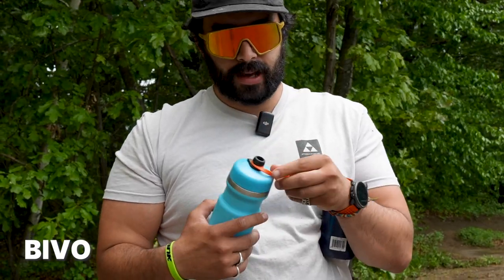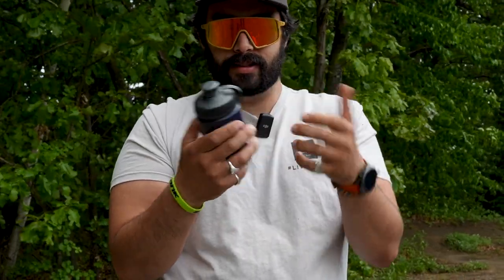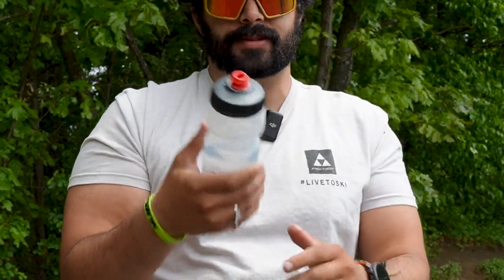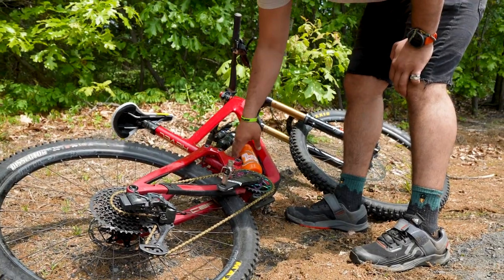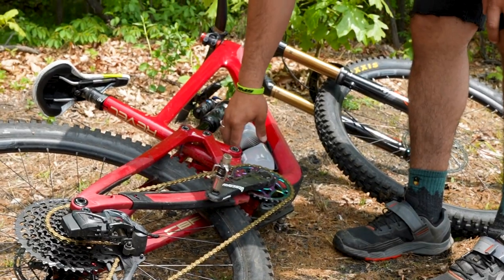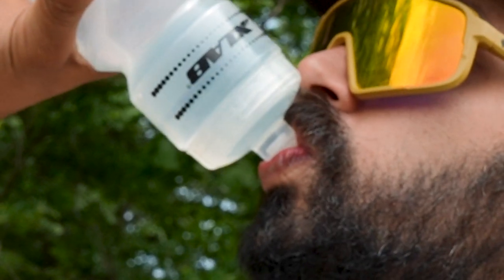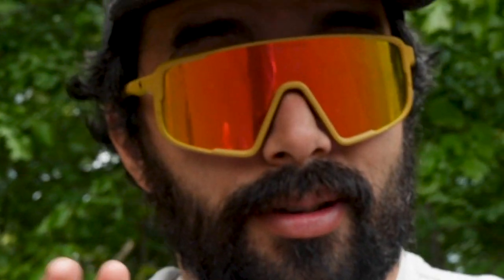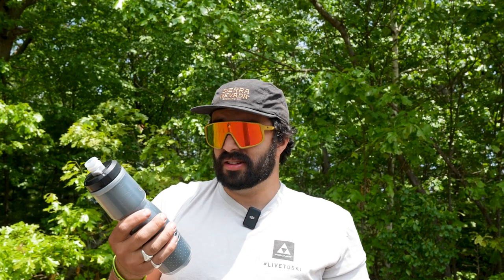What's the Best Water Bottle for Cycling?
We dug out our best testing skills to compare the best water bottles for your cycling experience using a few key tests.

The Out of Collective is the source for the most relevant Ski, Bike & Outdoor Reviews, Content, and Podcasts in the industry. Join us!